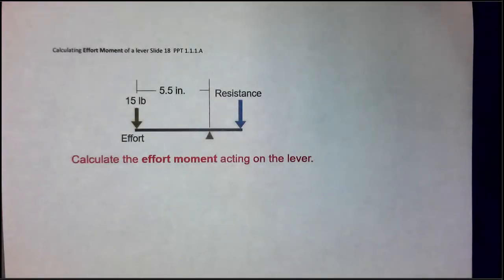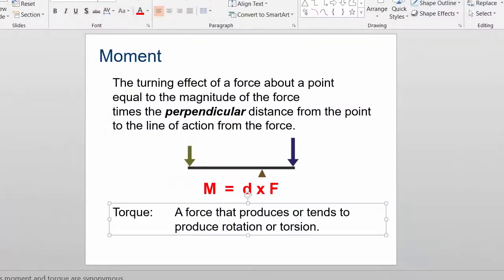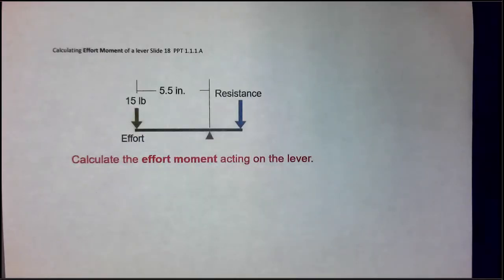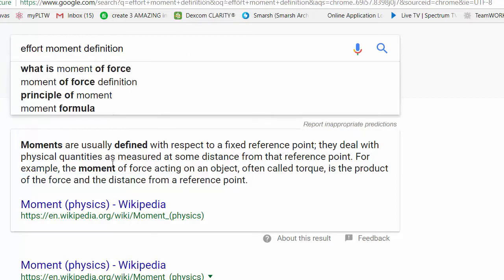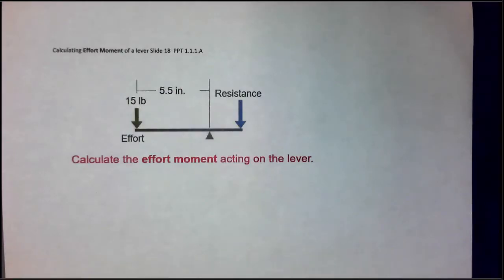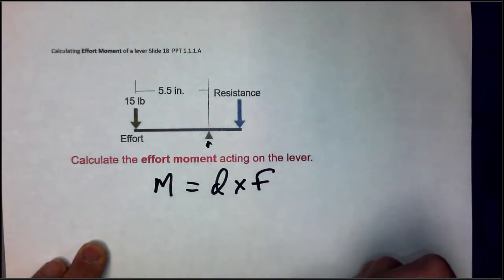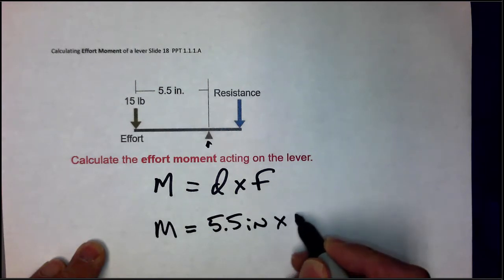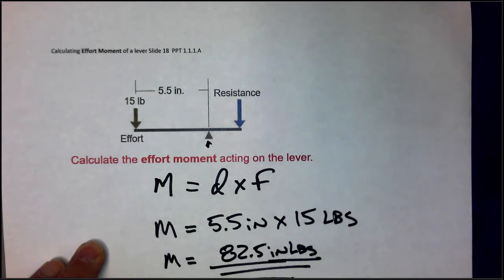1 POE Levers: Effort & Moment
Short how to for Calculating Effort & Moment in a lever system.

POE 1 Slide 18 Effort Moment